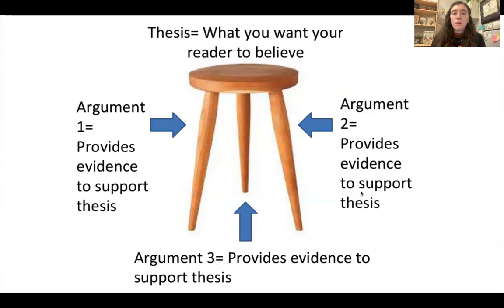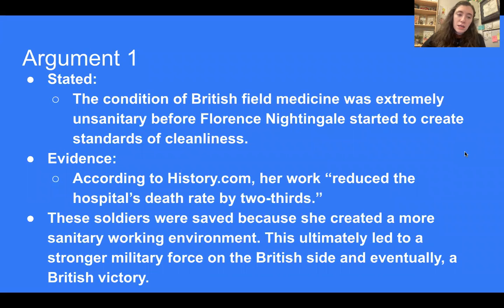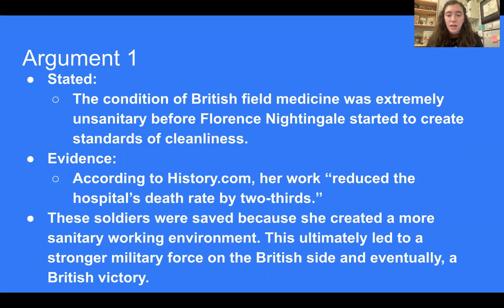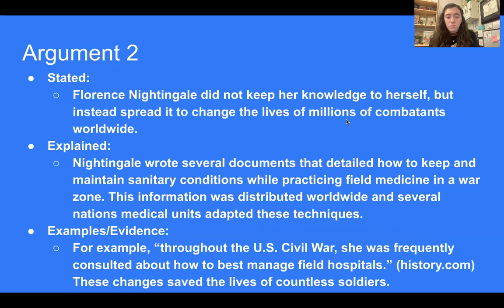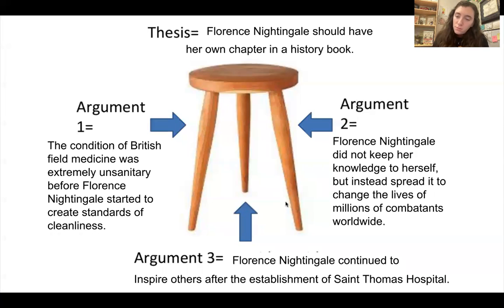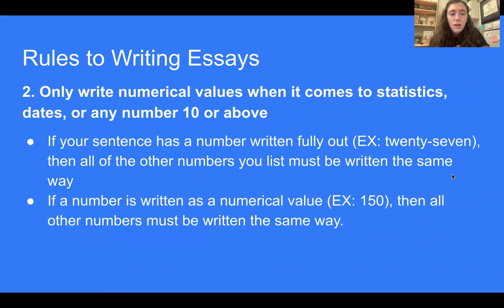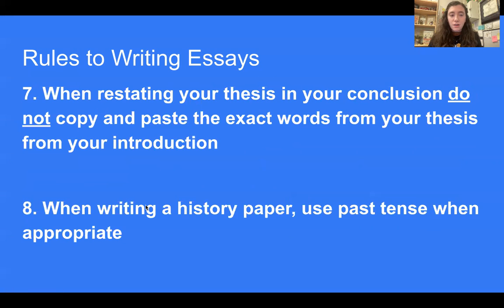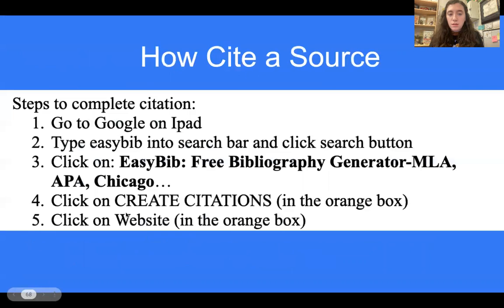Rules for Writing and Example Paper Overview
This video discusses the rules for writing and goes over an example paper.